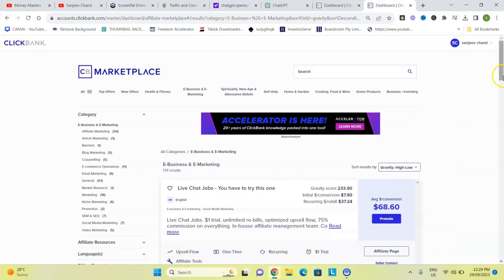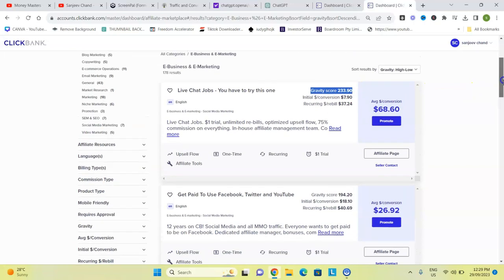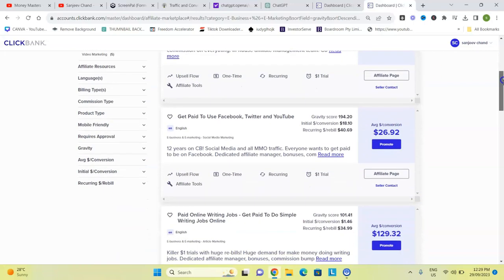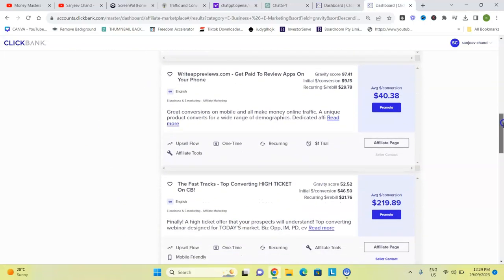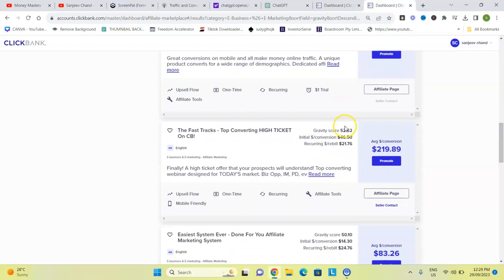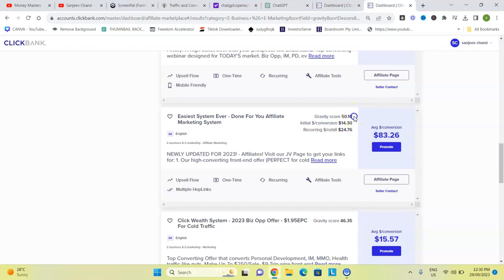Simplest Way To Earn With Youtube Automation Channel Without Being Monitized II Passive Income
Join our free group here 👇👇
Send Friend Request here & say hi here

Access Best Online Recurring Income System For Newbies

Ear6n With Youtube Automation Channel With Affilate Marketting